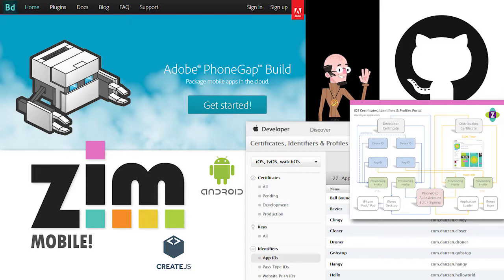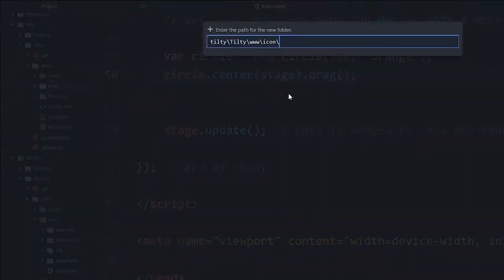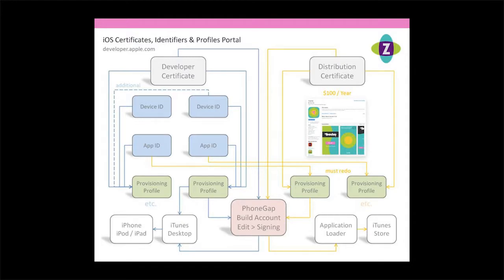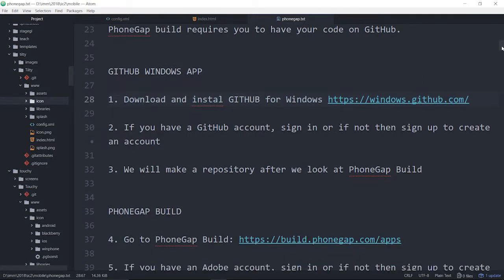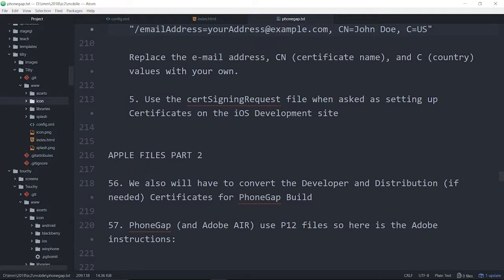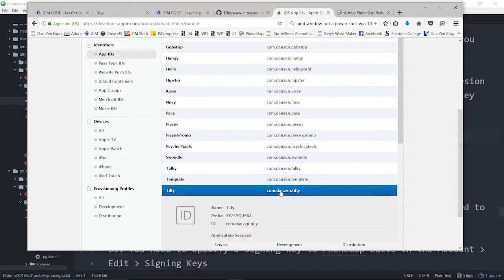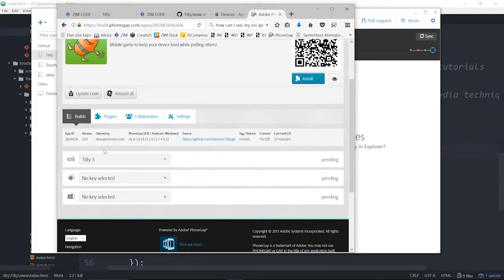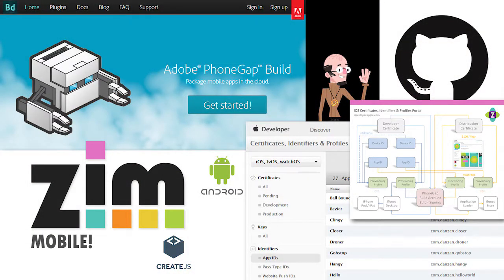ZIM on Mobile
PhoneGap Build has been discontinued.  We now do this much easier with PWA

All you need to know to get ZIM onto iOS, Android and WinPhone mobile apps!  for supporting documents and of course ZIM